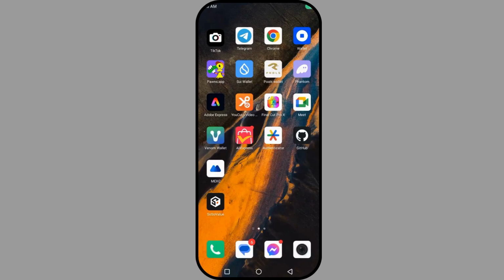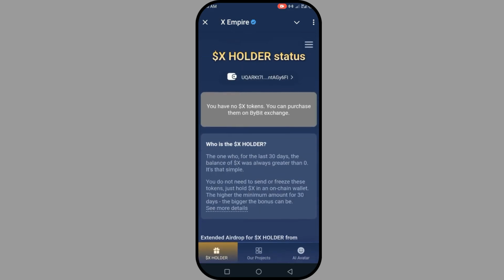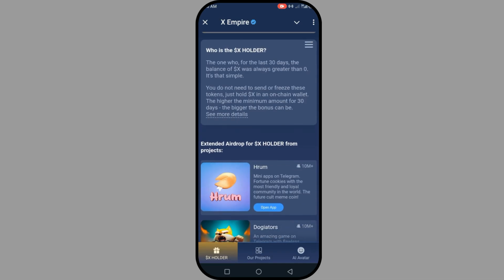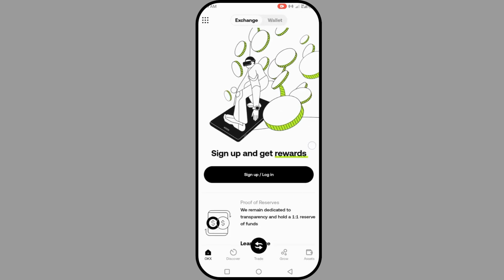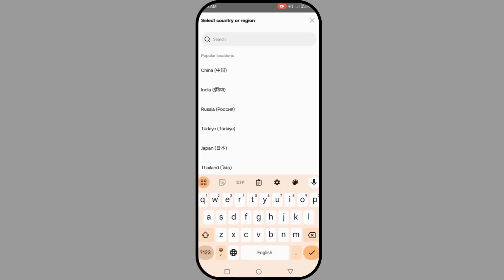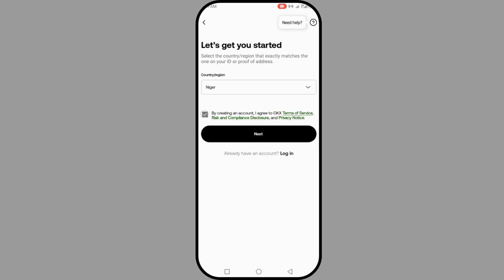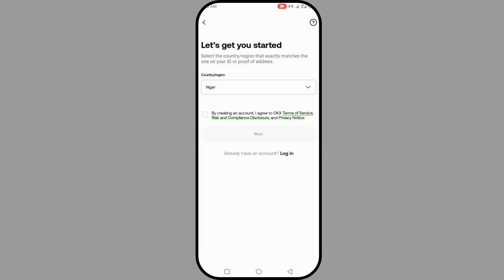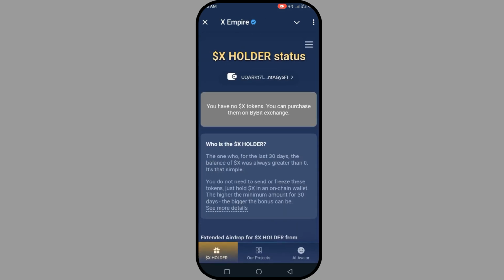How to Transfer Crypto from Telegram Wallet to OKX App | Step-by-Step Guide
In this video, you will learn How to Transfer Crypto from Telegram Wallet to OKX App

Learn how to securely transfer cryptocurrency from your Telegram wallet to the OKX app with this easy tutorial. Perfect for managing your crypto assets efficiently!